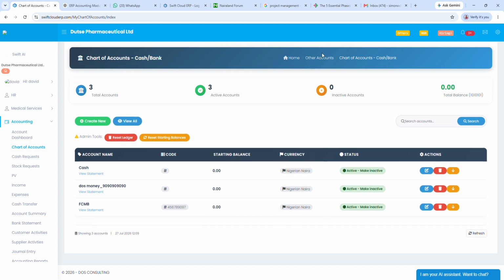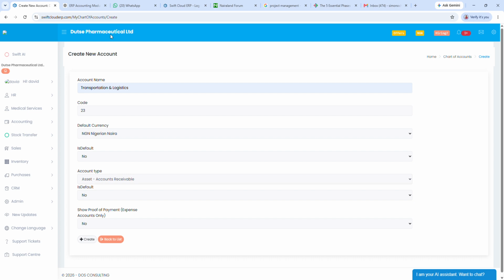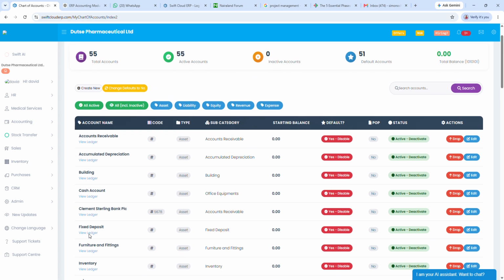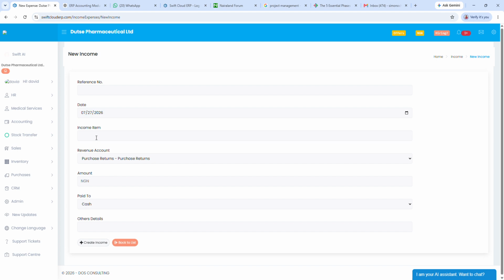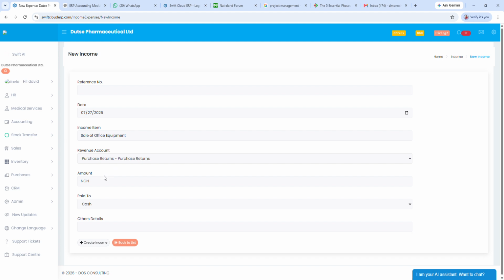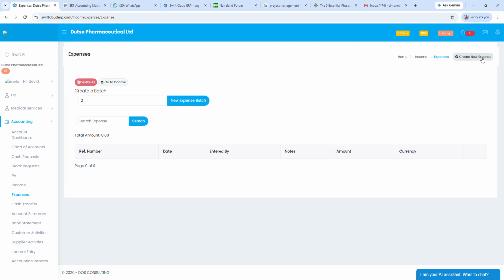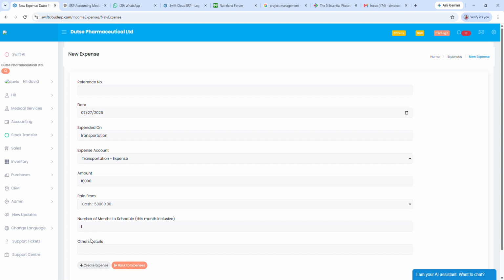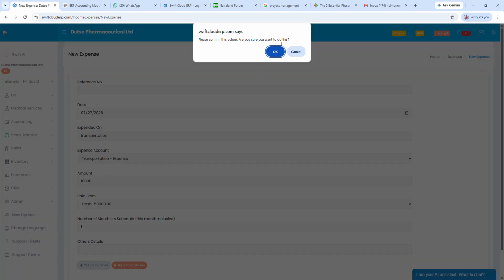Accounting Module Part 2